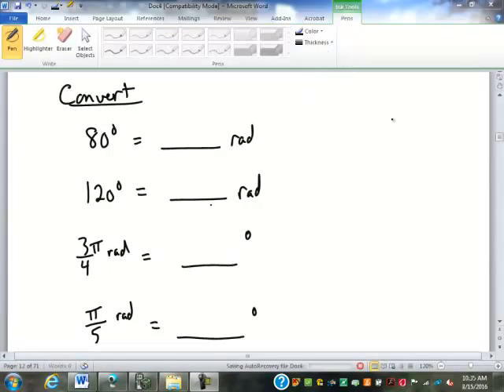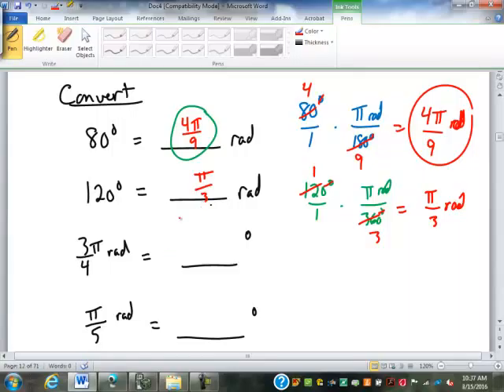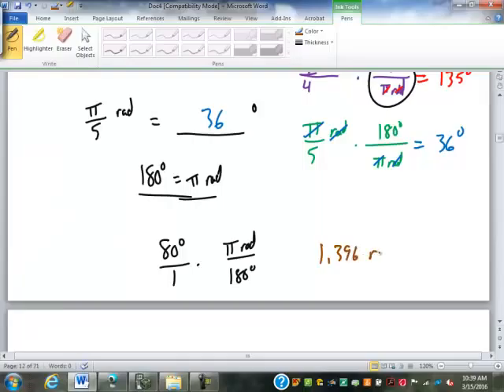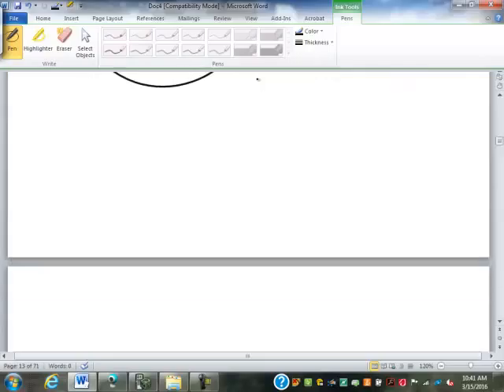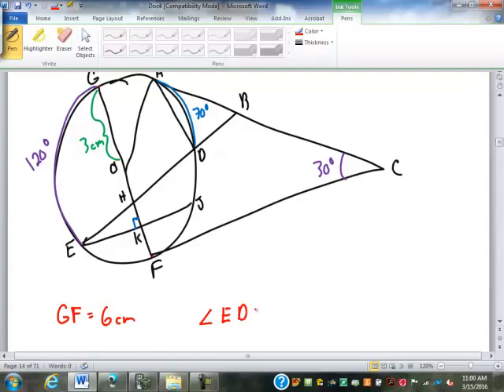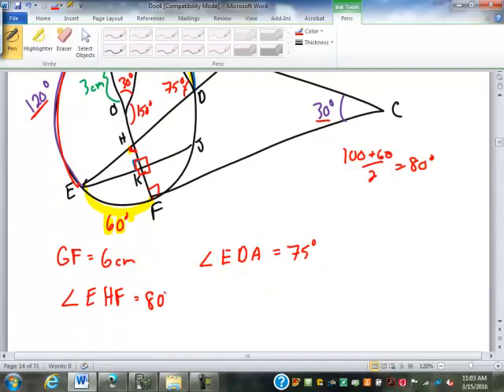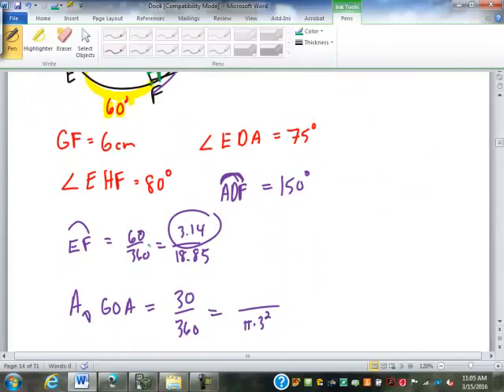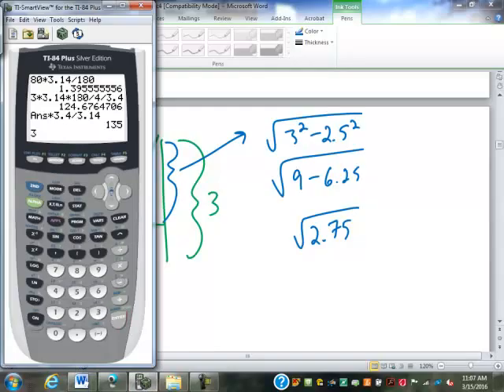31 Wrap up and Review of Circles